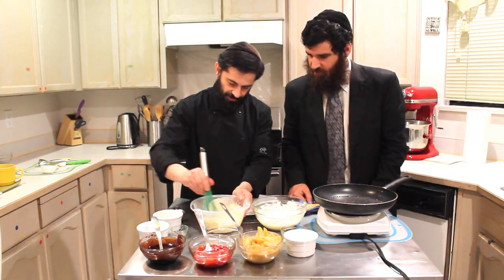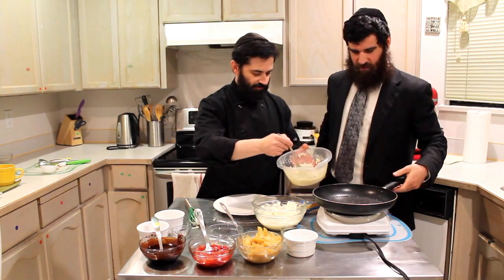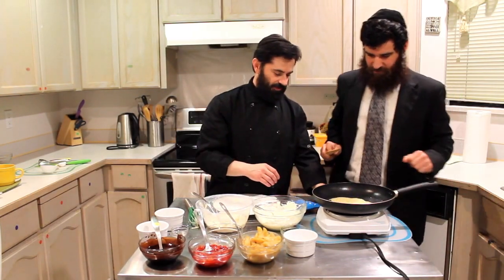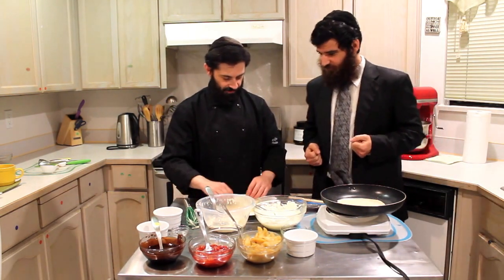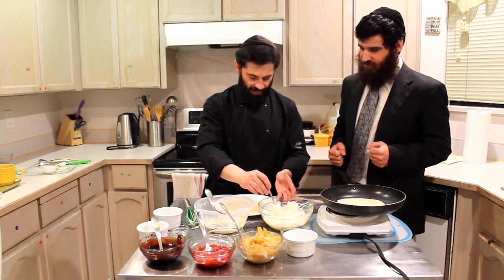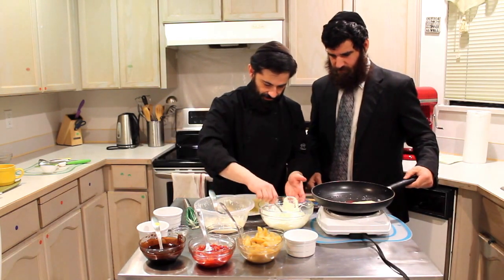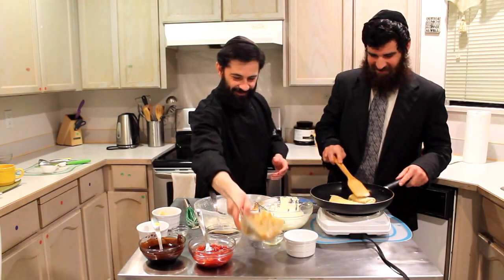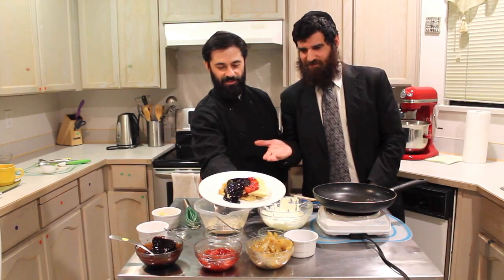The Rabbi & The Chef - Shavuot Episode: Blintzes (Crepes)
Recipe:

CREPE BATTER:
3/4 cup flour
1 cup milk
2 Tbsp veg oil
1/4 cup sugar
a pinch of salt
1 whole egg
1 tsp vanilla

Combine flour, sugar and salt. Lightly beat the egg, and add milk, oil, and vanilla. Add wet ingredients to dry ingredients and mix until smooth. Let the batter rest at room temperature for about 30 minutes.

CHEESE FILLING:
1/2 cups farmer cheese
1/2 cup cottage cheese
1 egg yolk
1 Tbsp sugar
1 Tbsp lemon juice and zest (optional)

Combine farmer and cottage cheeses until blended. Add egg, sugar, salt, and mix until combined.

BLINTZ ASSEMBLY:
Heat a medium non-stick frying pan over medium. Lightly spray with oil. Pour 1/4 cup batter into hot pan. Lift pan from burner and tilt to very thinly cover bottom. Return to burner and cook until top is set, about 1 minute, then flip carefully with a wide rubber spatula. Cook until underside is just golden, about 1 more minute. If crepe is browning too quickly, adjust heat. Transfer to a plate. Repeat with remaining batter. If making ahead, stack with wax paper in between, then cool. Wrap with plastic and refrigerate up to 2 days.

Scoop 3 Tbsp of cheese filling onto the bottom third of a crepe. Fold crepe gently over filling, fold in the sides about 1/2 inch, then roll crepe up. Repeat with remaining crepes and cheese filling. Spoon 2 Tbsp sauce over top of each crepe. Serve immediately.

HOT FUDGE SAUCE:
1/3 cup cocoa
1/3 cup light brown sugar
1/3 cup granulated sugar
1/4 cup cream or non dairy alternative
4 Tbsp butter

Thoroughly combine cocoa powder, brown sugar, and granulated sugar. Place the cream, butter, salt in a saucepan over low heat. Melt the butter in the cream and bring the mixture to scalding.
Whisk in the sugar and cocoa mixture gradually to avoid lumps. cook over low heat, stirring constantly with the whisk, until sugar has dissolved and is smooth. Keep warm when serving.

STRAWBERRY SAUCE:
3/4 lb strawberries
1 Tbsp cornstarch
2 Tbsp sugar

Add strawberries to pan. Add cornstarch mixed with a little water to dilute. Heat the sauce to a simmer. Add the sugar, adjusting the amount as needed.  Simmer the sauce for a few minutes. Cool and thin with water if necessary. Store covered in refrigerator.